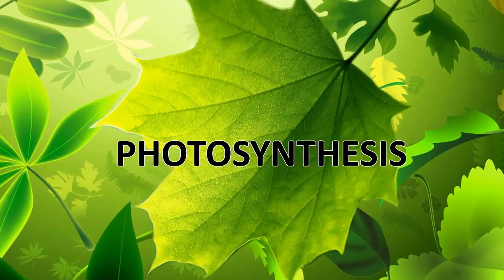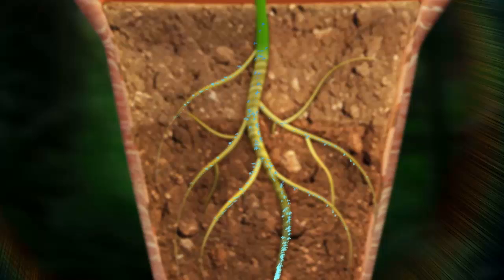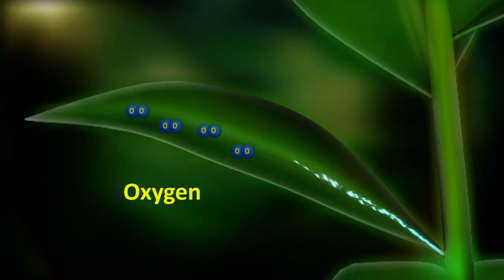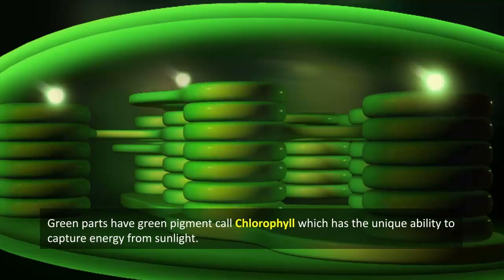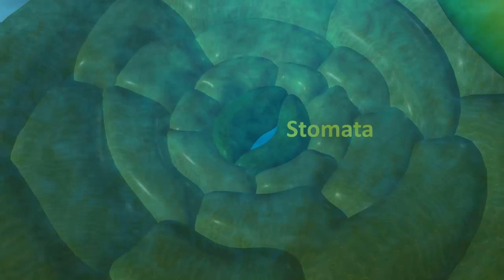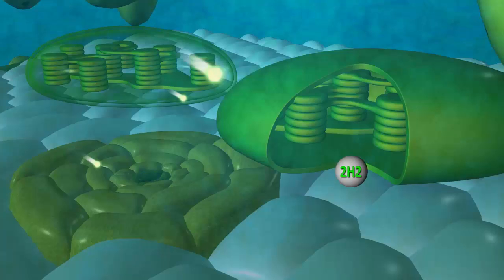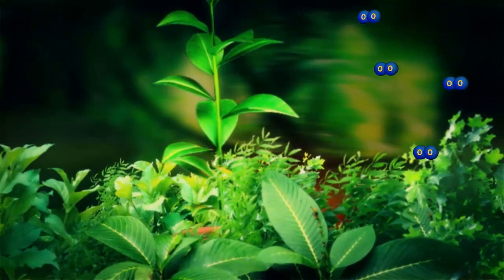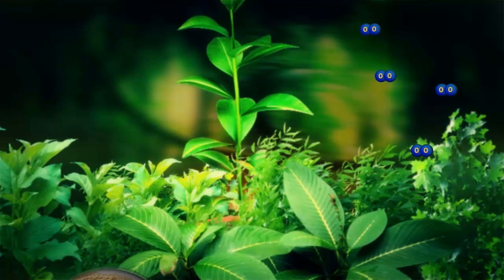Photosynthesis | Class 7 Science Video Lecture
This video explains the Photosynthesis - definition, process, materials required for photosynthesis. This video is helpful for students studying in Class 7. For more videos related to Grade 7 Science,